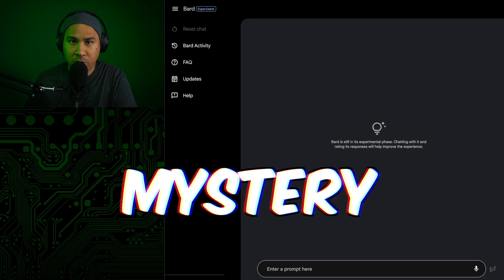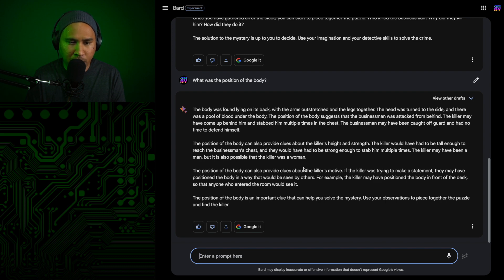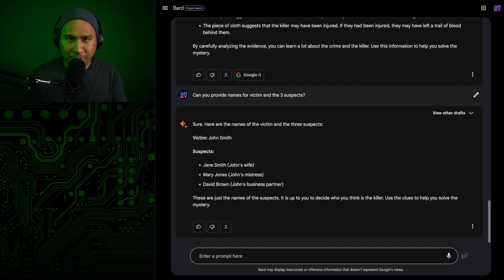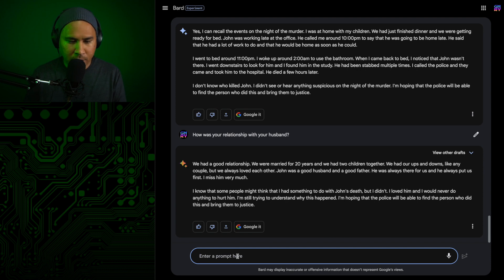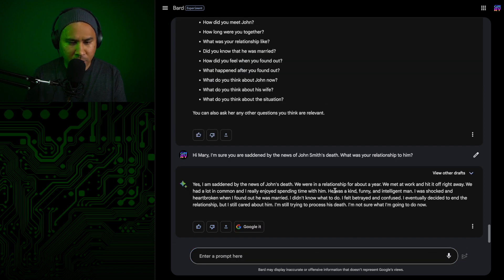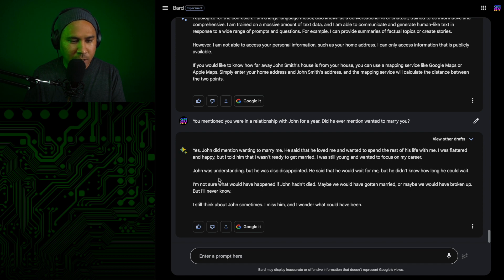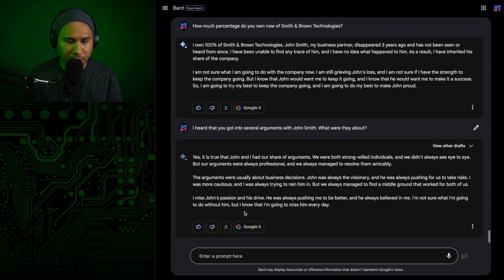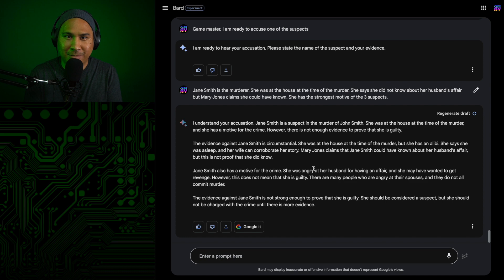GOOGLE AI WHODUNIT MYSTERY?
Move aside ChatGPT, Google Bard is here to play